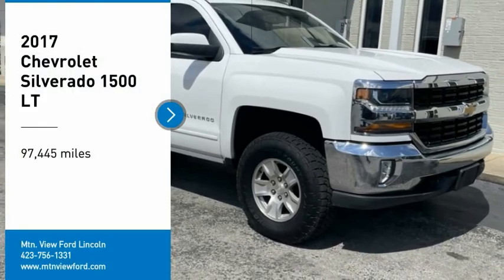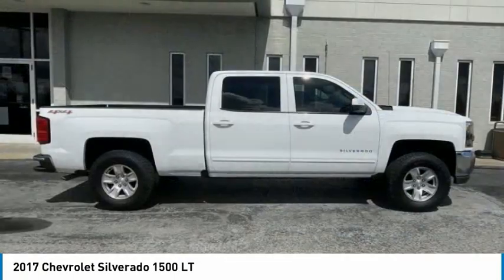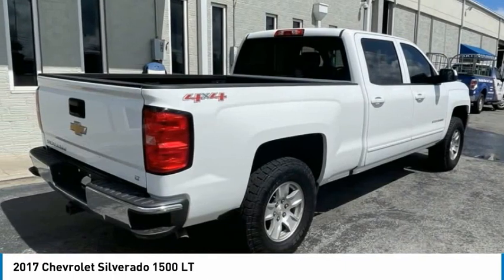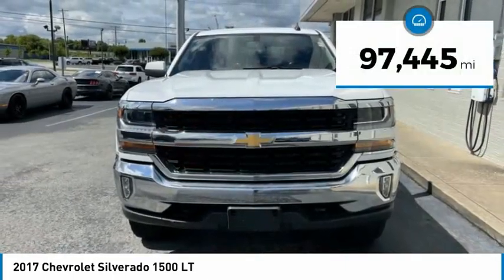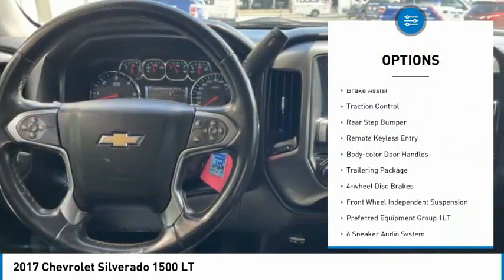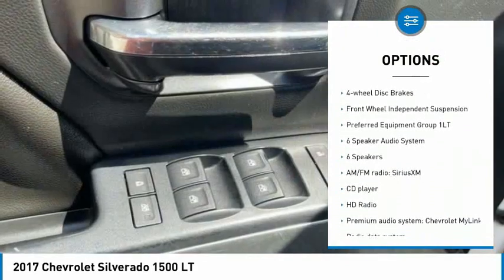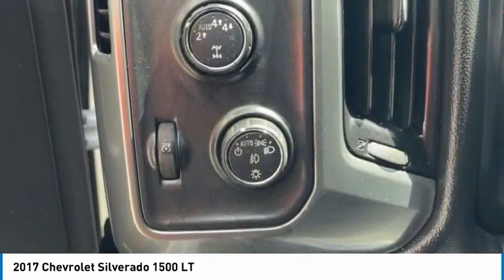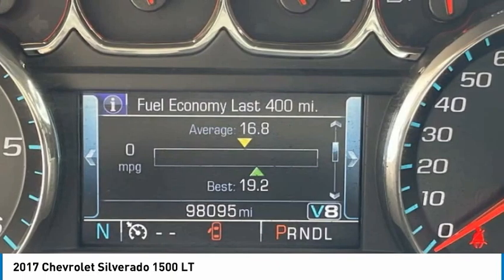2017 Chevrolet Silverado 1500 LT in Chattanooga 61962P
2017 Chevrolet Silverado 1500 LT

This Chevrolet Silverado 1500 LT (CLEAN CARFAX), comes complete with BACKUP CAMERA, LEATHER SEATS, BLUETOOTH, REMOTE KEYLESS ENTRY, CRUISE CONTROL, HEATED DOOR MIRRORS, LOW TIRE PRESSURE WARNING, REAR BUMPER STEP, SERVICE RECORDS AVAILABLE, 6-Speed Automatic Electronic with Overdrive, 4WD, Jet Black w/Leather Appointed Seat Trim, 10-Way Power Driver's Seat Adjuster, 110-Volt AC Power Outlet, 150 Amp Alternator, 3.08 Rear Axle Ratio, 4 Movable Upper Cargo Tie Downs, 4.2 Diagonal Color Display Driver Info Center, 40/20/40 Front Split Bench Seat, 4-Wheel Disc Brakes, 6 Speaker Audio System, 6 Speakers, ABS brakes, Air Conditioning, Alloy wheels, AM/FM radio: SiriusXM, Bluetooth For Phone, Body Color Bodyside Moldings, Body-Color Door Handles, Body-Color Mirror Caps, Body-Color Power Adjustable Heated Outside Mirrors, Bodyside moldings, Brake assist, Bumpers: chrome, CD player, Chrome Grille Surround, Cloth Seat Trim, Color-Keyed Carpeting w/Rubberized Vinyl Floor Mats, Compass, Cruise Control, Deep-Tinted Glass, Delay-off headlights, Driver & Front Passenger Illuminated Vanity Mirrors, Driver door bin, Driver vanity mirror, Dual front impact airbags, Dual front side impact airbags, Dual-Zone Automatic Climate Control, Electric Rear-Window Defogger, Electronic Stability Control, Emergency communication system, EZ Lift & Lower Tailgate, Front anti-roll bar, Front Center Armrest w/Storage, Front Chrome Bumper, Front License Plate Kit, Front reading lights, Front wheel independent suspension, Fully automatic headlights, HD Radio, Heated door mirrors, Heavy Duty Suspension, Heavy-Duty Rear Locking Differential, High-Intensity Discharge Headlights, Illuminated entry, Leather Wrapped Steering Wheel w/Cruise Controls, Low tire pressure warning, Manual Tilt Wheel Steering Column, Occupant sensing airbag, OnStar 3 Months Guidance Plan, OnStar w/4G LTE, Outside temperature display, Overhead airbag, Overhead console, Panic alarm, Passenger door bin, Passenger vanity mirror, Power door mirrors, Power steering, Power windows, Power Windows w/Driver Express Up, Preferred Equipment Group 1LT, Premium audio system: Chevrolet MyLink, Radio data system, Radio: AM/FM 8 Diagonal Color Touch Screen, Rear 60/40 Folding Bench Seat (Folds Up), Rear Chrome Bumper, Rear reading lights, Rear seat center armrest, Rear step bumper, Rear Vision Camera, Rear Wheelhouse Liners, Rearview Camera, Remote Keyless Entry, Remote keyless entry, Remote Locking Tailgate, Single Slot CD/MP3 Player, SiriusXM Satellite Radio, Speed-sensing steering, Split folding rear seat, Spray-On Pickup Box Bed Liner, Steering Wheel Audio Controls, Steering wheel mounted audio controls, Tachometer, Thin Profile LED Fog Lamps, Tilt steering wheel, Traction control, Trailering Package, Trip computer, Variably intermittent wipers, Voltmeter, Wheels: 17 x 8 Bright Machined Aluminum, 6-Speed Automatic Electronic with Overdrive, 4WD, Jet Black w/Leather Appointed Seat Trim.brbrbrAwards:br  * 2017 KBB.com 10 Most Awarded Brands Reviews:br  * Quick acceleration and strong towing/hauling ability thanks to available V8 engines; front seats are comfortable for long drives; cabin is pleasingly quiet at highway speeds; long list